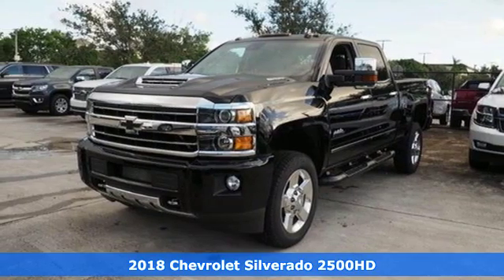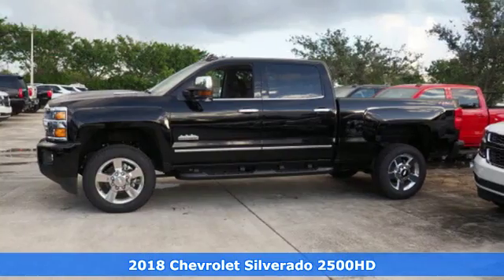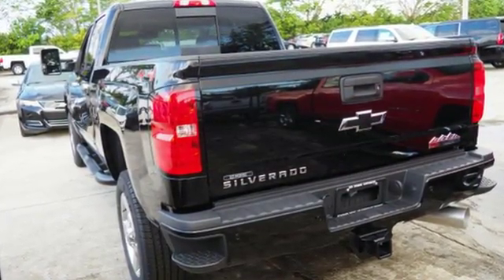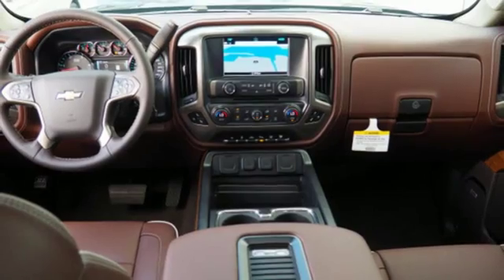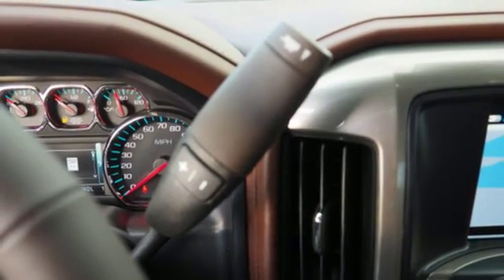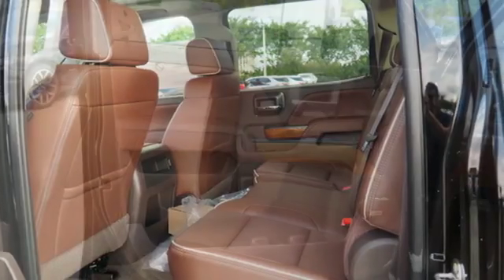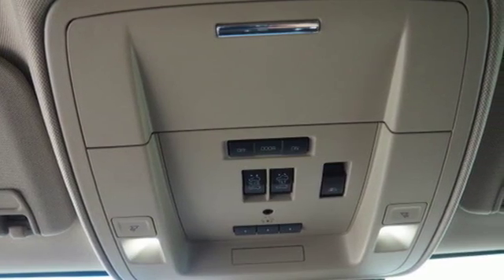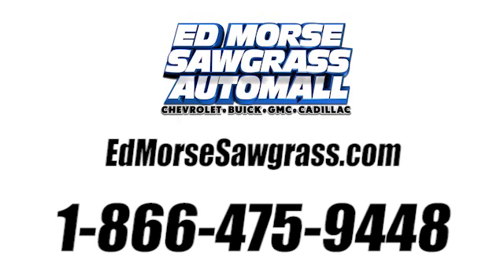New 2018 Chevrolet Silverado 2500HD Sunrise FL Miami, FL JF151076 - SOLD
Year: 2018
Make: Chevrolet
Model: Silverado 2500HD
Trim: High Country
Engine: Duramax 6.6L Turbo-Diesel V8 B20-Diesel Compatible
Transmission: Automatic
Color: Black
Stock #: JF151076
VIN: 1GC1KXEY1JF151076

Address:
14401 West Sunrise Bouledvard